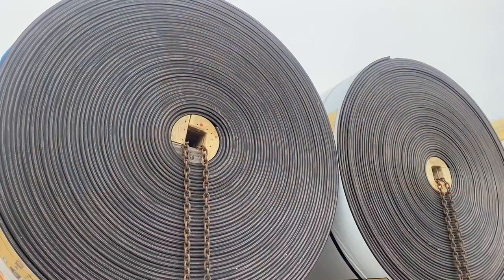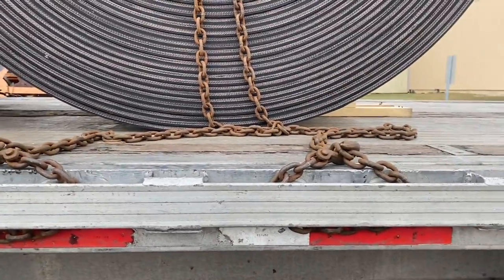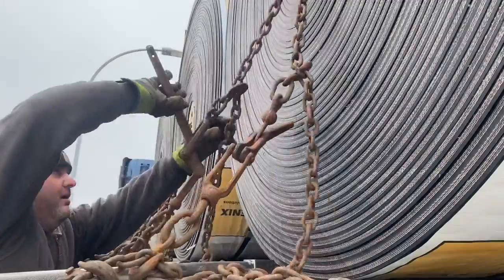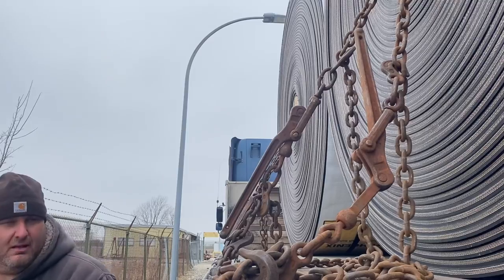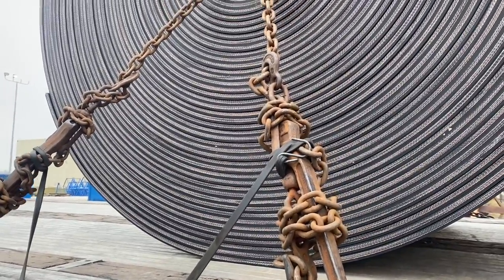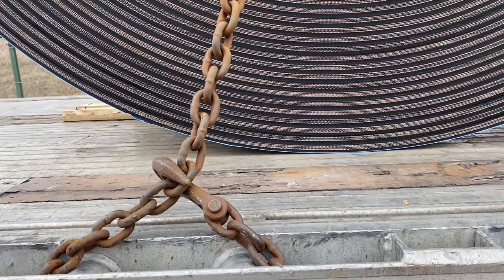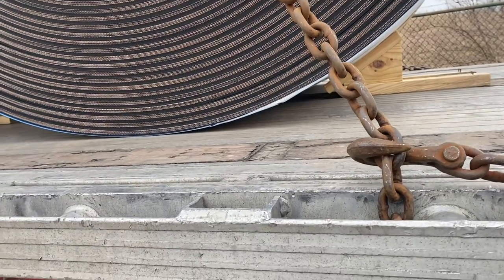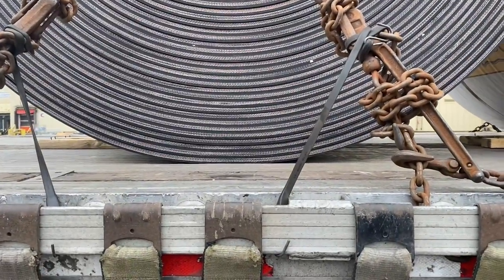Trucking , hauling rolls of conveyor belt.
Hey everyone, in this video I show how rolls of conveyor belt should be secured on a flatbed trailer.